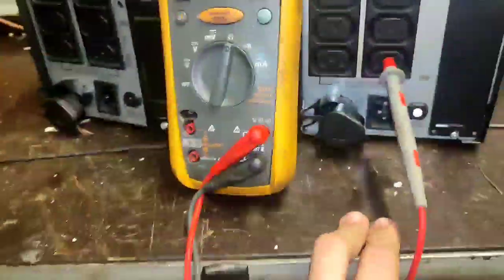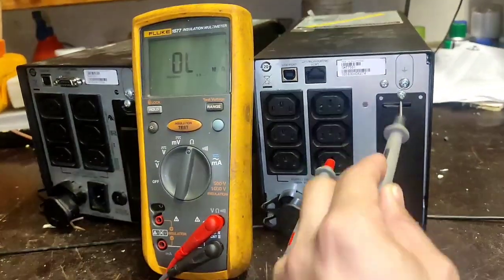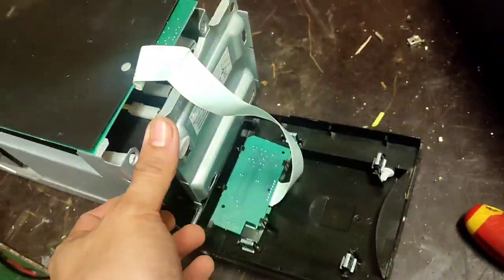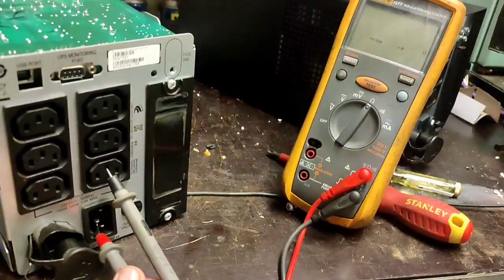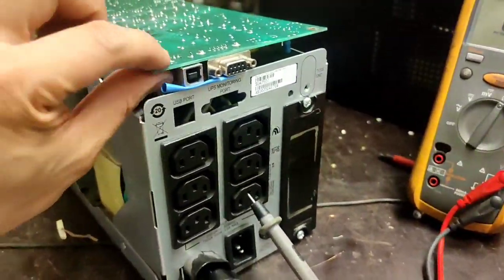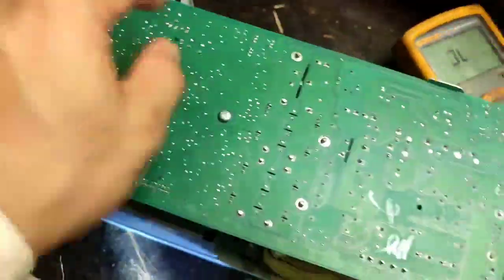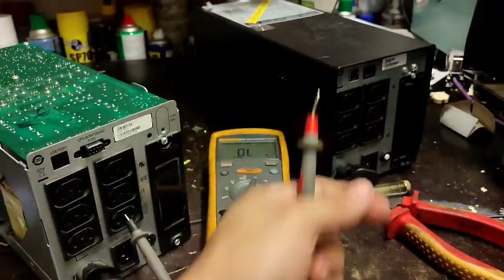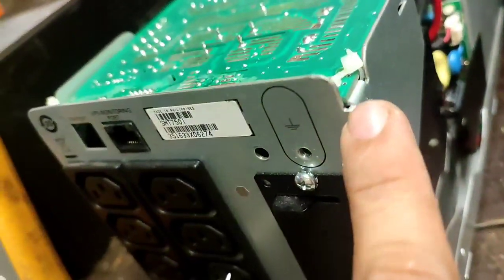Rectifying UPS low insulation using Ohmmeter. Never use IR tester on electronic components